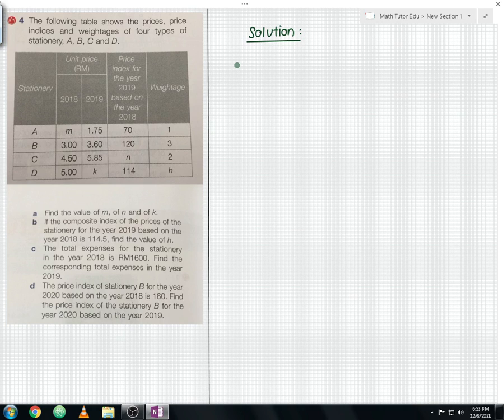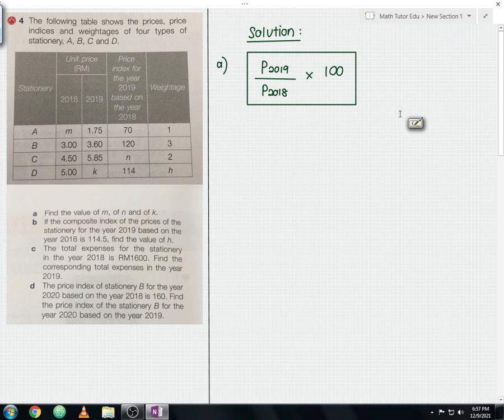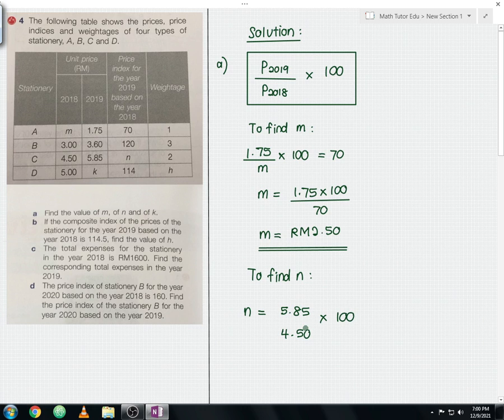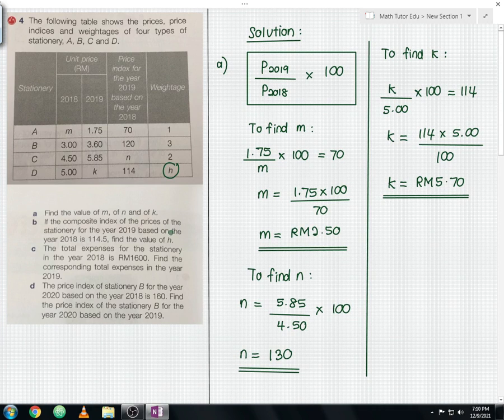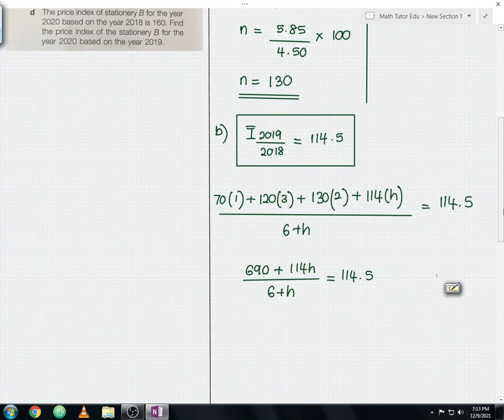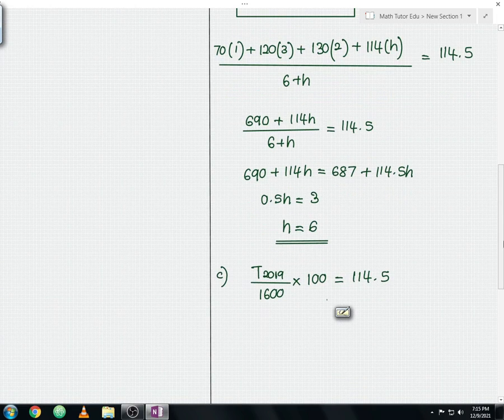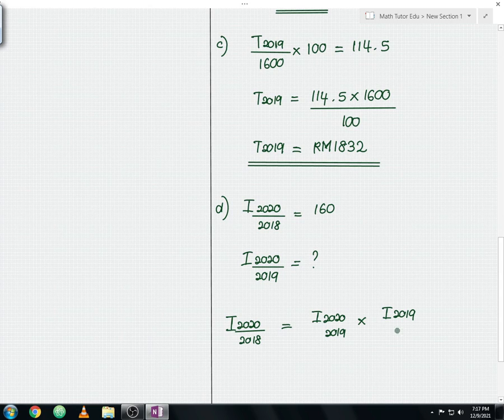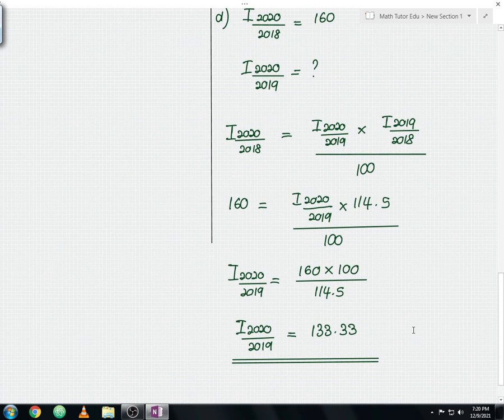Add Maths KSSM Index Numbers - HOTS Question Example 4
This video shows the clear explanation of add maths from KSSM syllabus index numbers HOTS question and long question example 4 (price index and composite index) from Math Tutor Edu. From now onwards, you guys can expect more add maths question in KSSM syllabus. Any doubts or feedback feel free to put down in the comment section below.

0:00 Introduction
0:23 Add Maths KSSM Index Numbers Example 4 (Question)
1:42 Add Maths KSSM Index Numbers Example 4 (Solution a)
7:05 Add Maths KSSM Index Numbers Example 4 (Solution b)
11:07 Add Maths KSSM Index Numbers Example 4 (Solution c)
13:02 Add Maths KSSM Index Numbers Example 4 (Solution d)